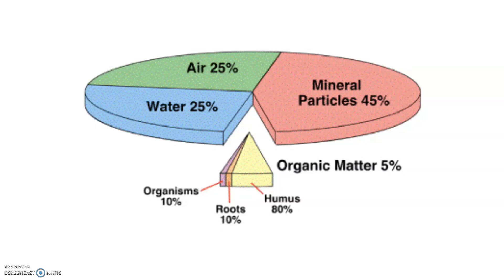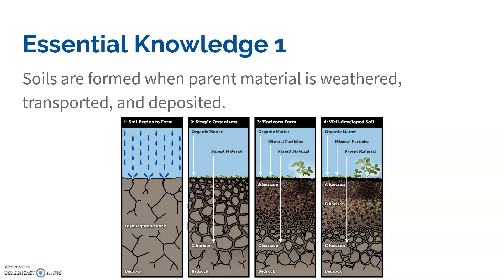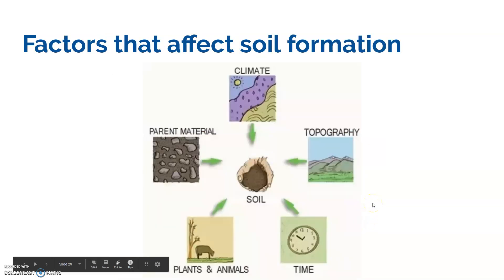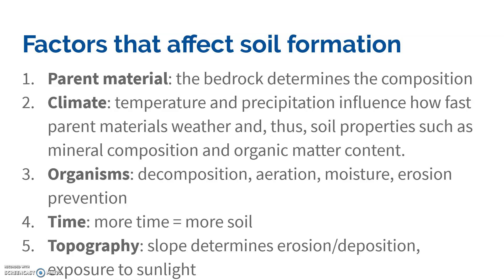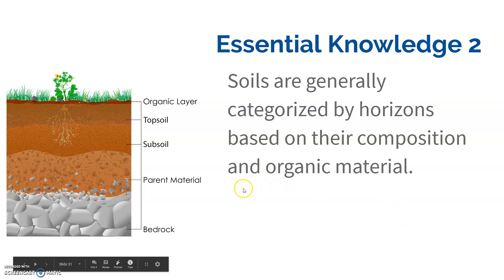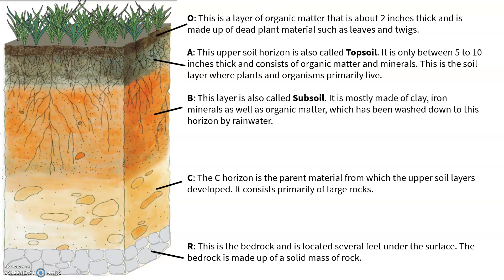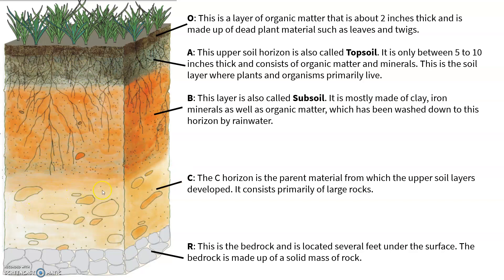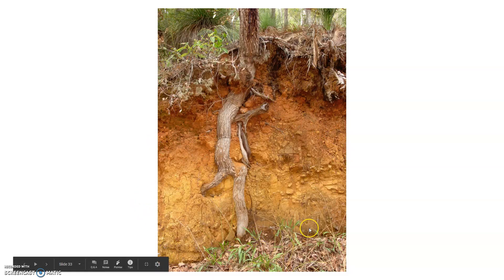4.2 Soil Formation & Erosion